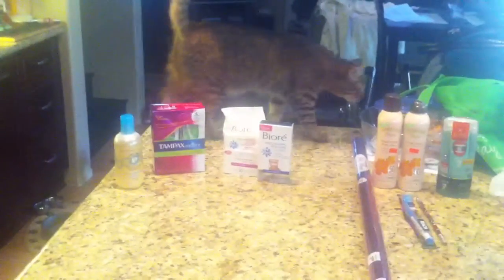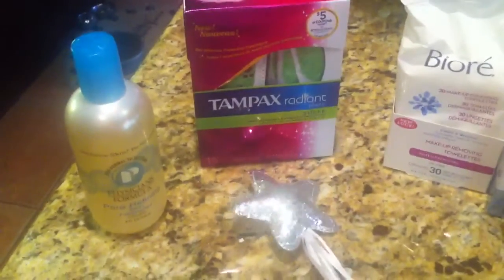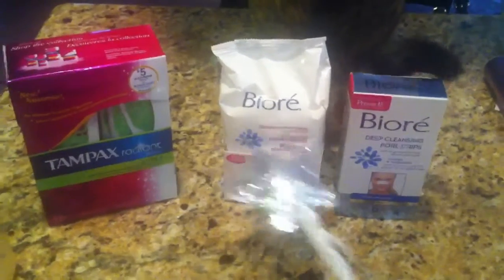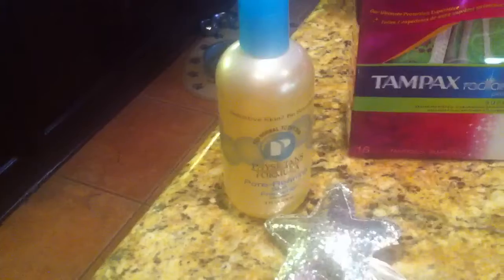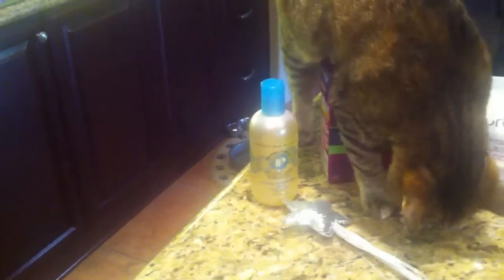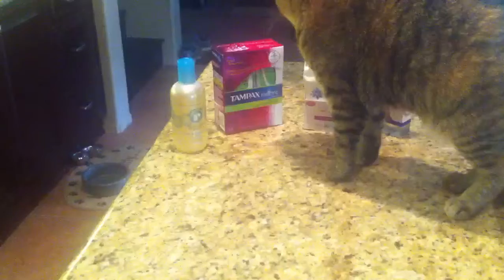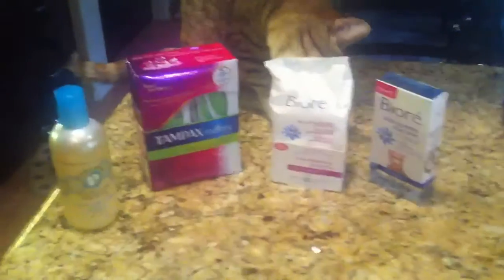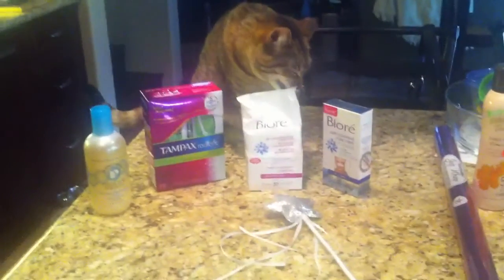CVS couponing!! 4/8/12